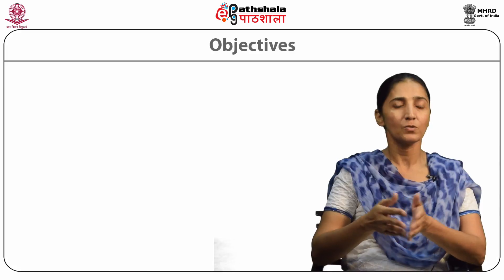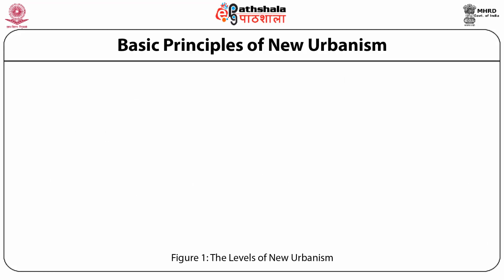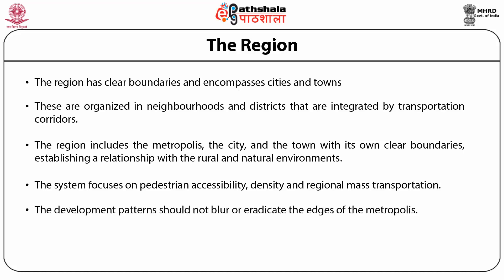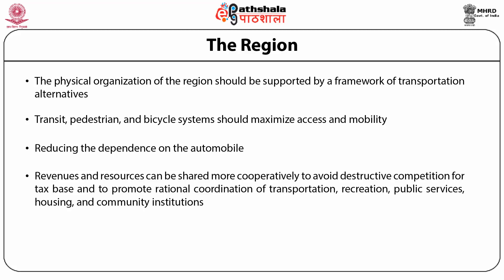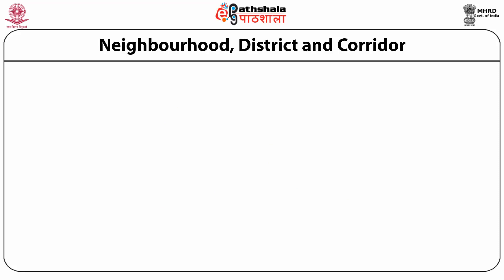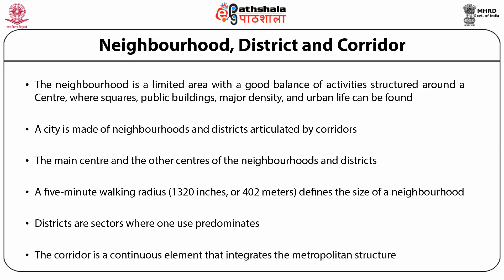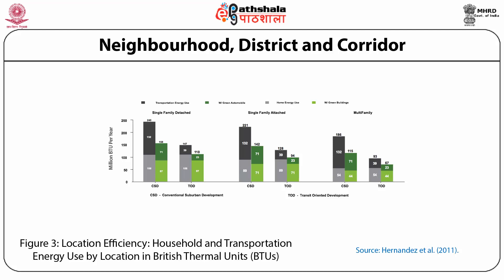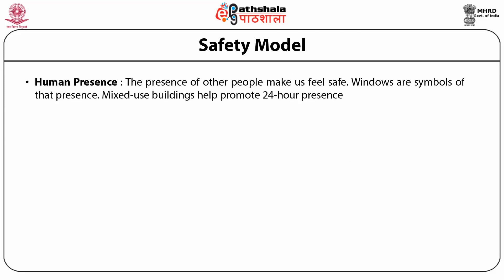P 14 M 31